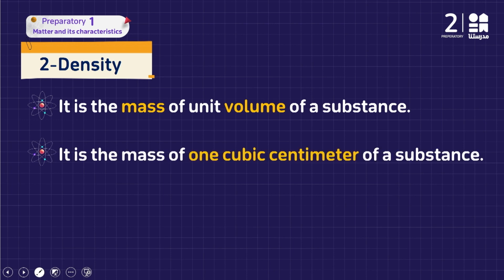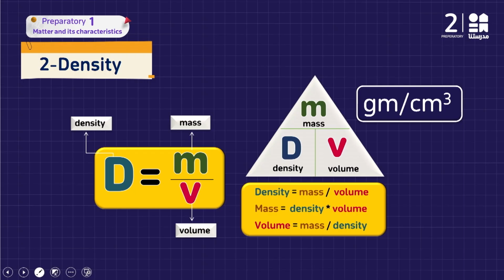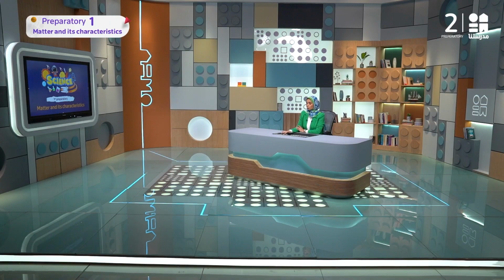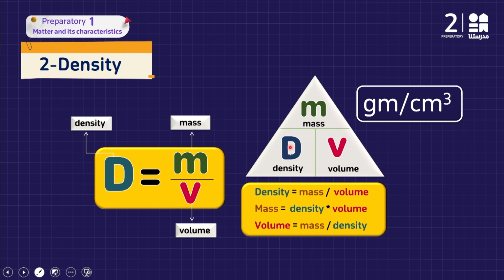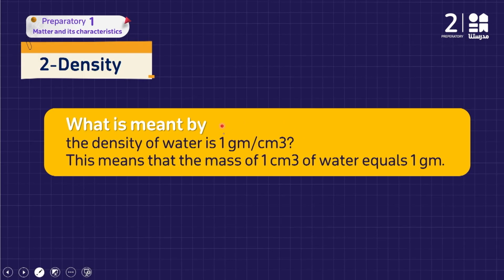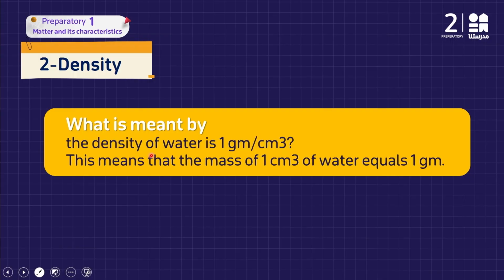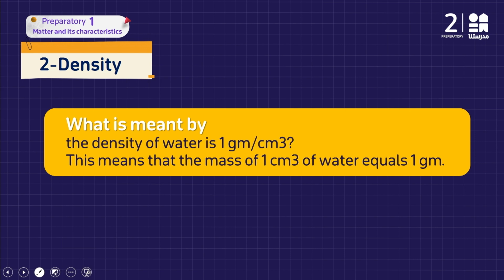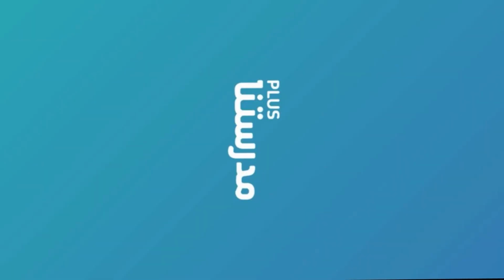Matter and its characteristics part 1 | Science | الصف الأول الإعدادي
يمكنكم تحميل تطبيق مدرستنا Plus :
لمستخدمي نظام أندرويد: